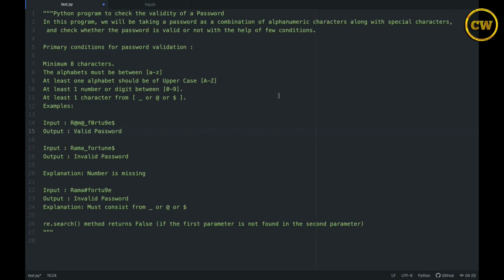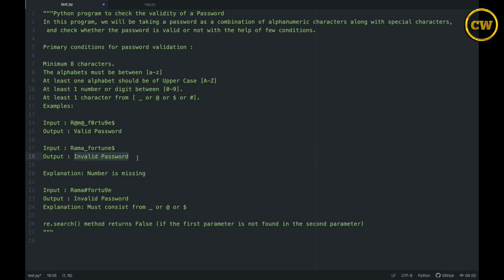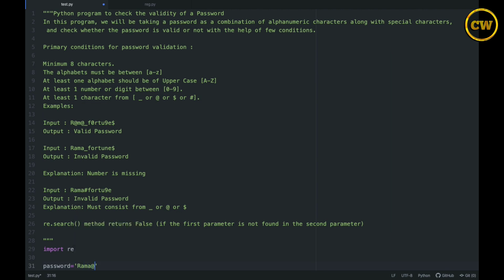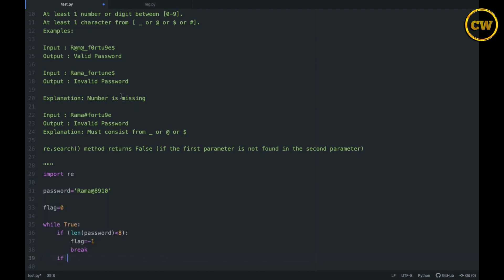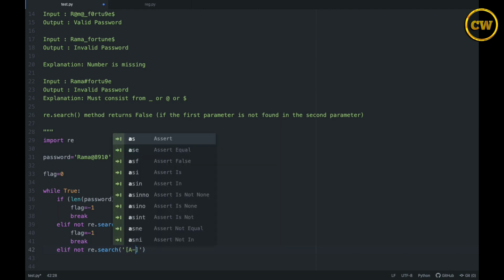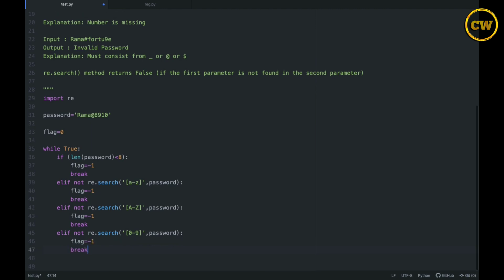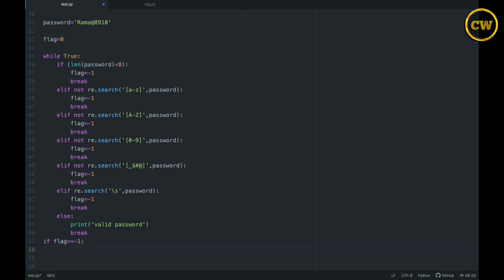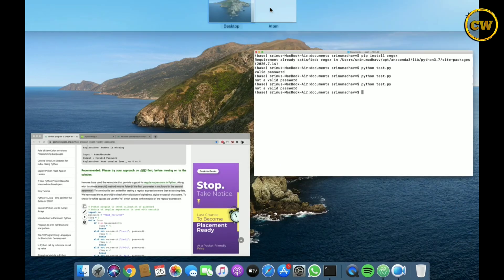Python problems || Checking validity of a password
In this video you will learning and solving a real world problem, password validity checking using python programming language.
Python is a robust programming language so that you can use it anywhere without hesitation and also beginner friendly so if you are a beginner it will be easy for you learn python programming language
For more on different programming languages like swift programming and web designing Check out our coding world channel